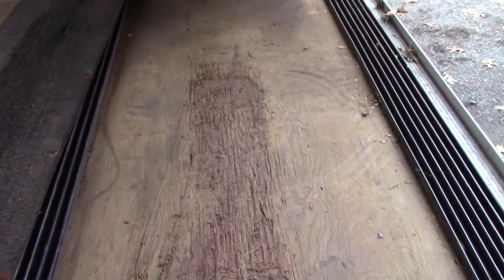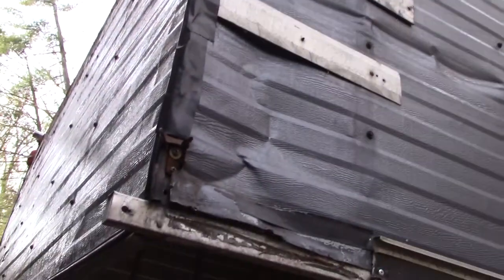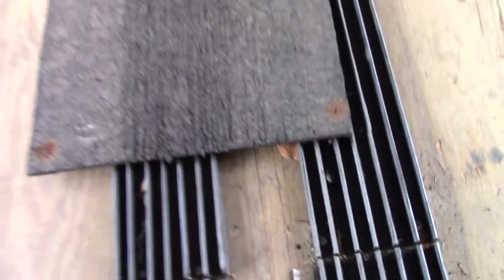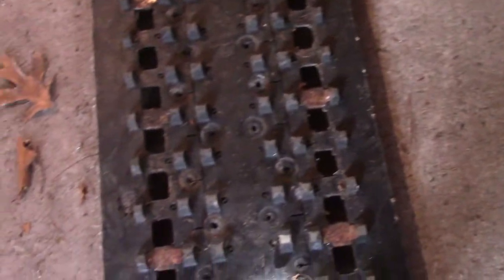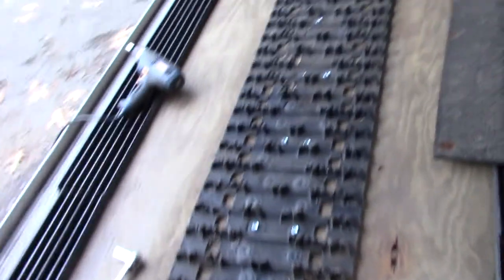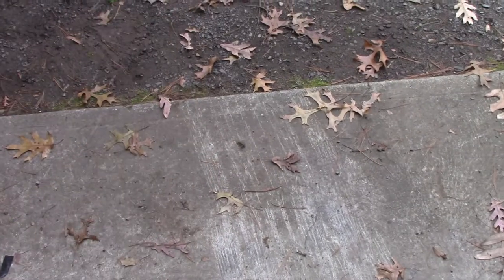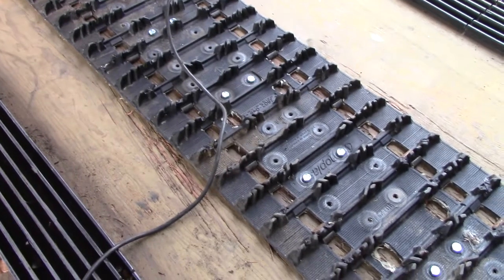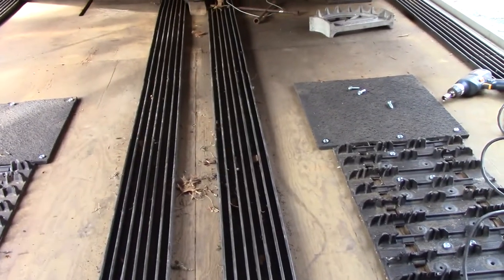Used snowmobile track made into stud/traction mat.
Hopefully this will solve the problem when your sled can't make it up into trailer because your on ice when you are loading/unloading.